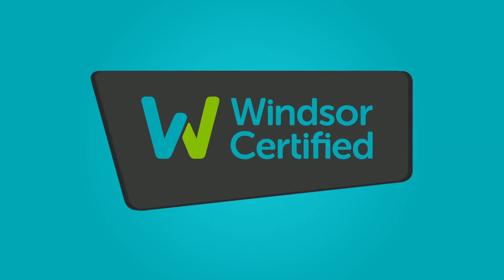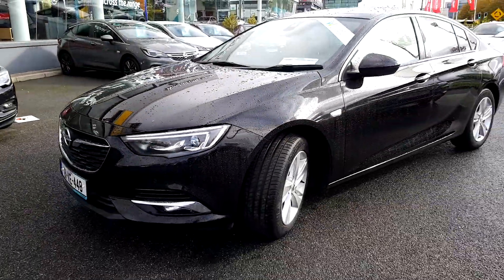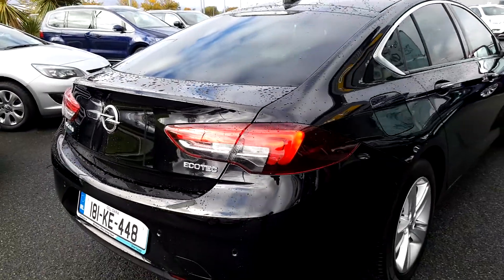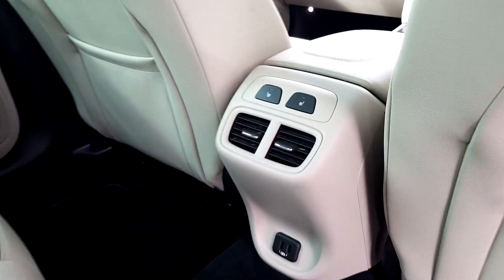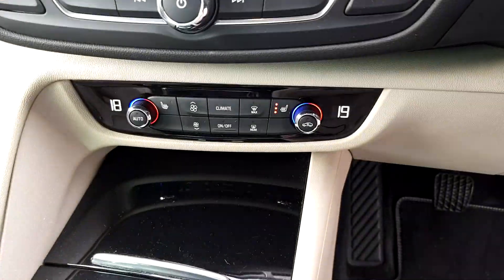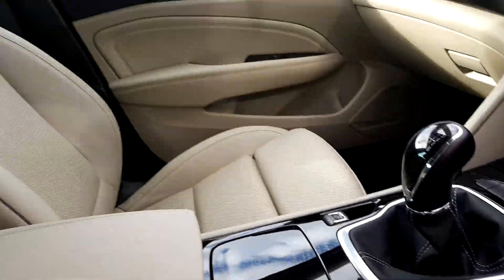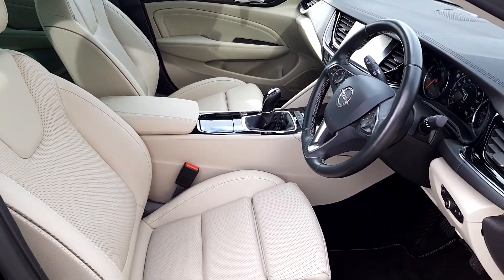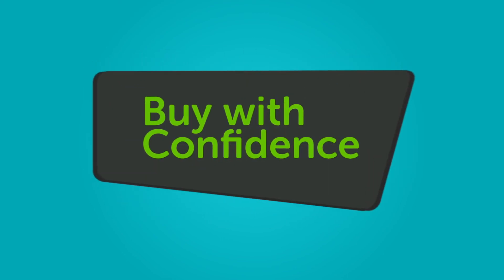181KE448 - 2018 Opel Insignia GRAND SPORT ELITE 1.5T 24,495